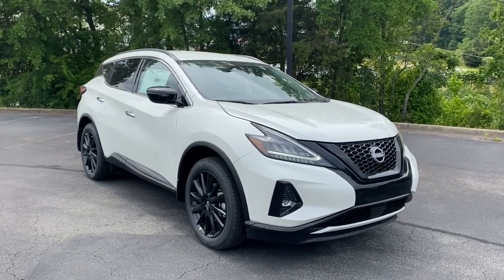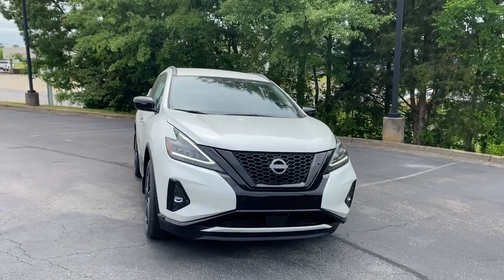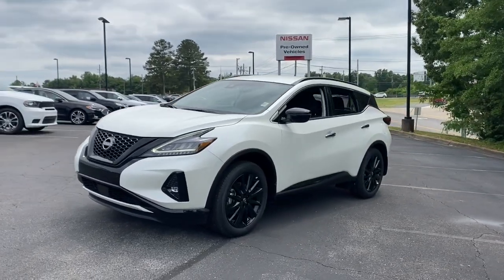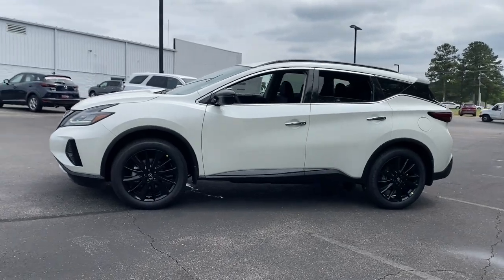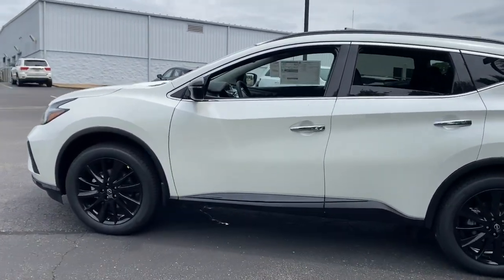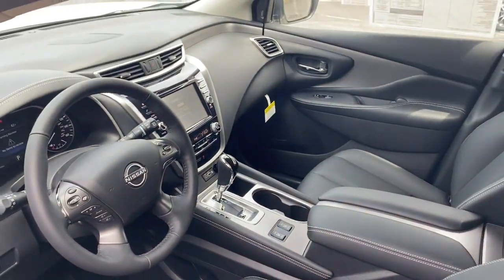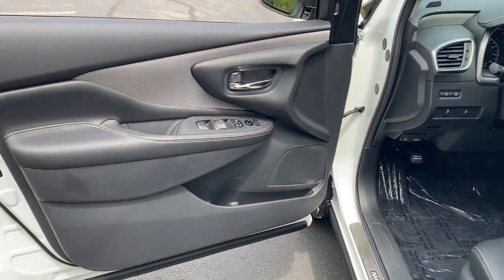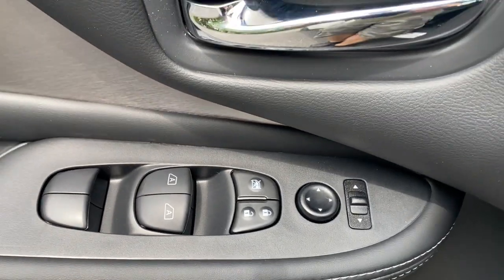2023 Nissan Murano Tuscaloosa AL, Northport AL, Bessemer AL, Birmingham AL, Columbus MS TN9910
Pearl Whit New 2023 Nissan Murano SV available in Tuscaloosa, Alabama at Townsend Nissan. Servicing the Northport AL, Bessemer AL, Birmingham AL, Columbus MS area.

#{MAKE}
#{MODEL}
2023 Nissan Murano SV - Stock#: TN9910

Townsend Nissan
2620 Skyland Blvd E

See whats behind you with the back up camera on this vehicle. This unit features a hands-free Bluetooth phone system. The state of the art park assist system will guide you easily into any spot. This model is front wheel drive. This mid-size suv embodies class and sophistication with its refined white exterior.  Set the temperature exactly where you are most comfortable in the Nissan Murano. The fan speed and temperature will automatically adjust to maintain your preferred zone climate.  This model has a V6 3.5L high output engine. Help alleviate lower back pain with the driver seat lumbar support in this vehicle. Electronic Stability Control is one of many advanced safety features on this model. The fog lights cut through the weather so you can see whats ahead. Easily set your speed in this 2023 Nissan Murano  with a state of the art cruise control system.  Increase or decrease velocity with the touch of a button.
NissanConnect featuring Apple CarPlay and Android Auto smart device mirroring,Intelligent Forward Collision Warning w/Automatic Emergency Braking (AEB),Automatic Emergency Braking with Pedestrian Detection,RearView Monitor rear mounted camera,Intelligent Lane Intervention (I-LI),Rear Automatic Braking (RAB) collision mitigation,(ICC) Intelligent Cruise Control,Brake assist system,Cruise control with steering wheel mounted controls,Keyfob remote engine start,Heated driver and front passenger seats,Leatherette front seat upholstery,Primary monitor touchscreen,Driver seat power reclining, lumbar support, cushion tilt, fore/aft control and height adjustable control,3.5L V-6 DOHC, variable valve control, engine with 260HP,Intelligent Driver Alertness (I-DA),Intelligent Key with hands-free access and push button start,Front windshield solar coating,Keyfob window control,Bluetooth wireless audio streaming,Blind Spot Warning (BSW),Dual-zone front climate control,High Beam Assist (HBA) auto high-beam headlights,Immobilizer,Bluetooth handsfree wireless device connectivity,NissanConnect external memory control,Internet radio capability,Electronic stability control system,Hill Start Assist,Rear Door Alert rear seat check warning,Automatic climate control,Front and rear parking sensors,LED daytime running lights,LED brake lights,Front LED fog lights,Leather and metal-look steering wheel,Manual rear child safety door locks,Heated driver and passenger side door mirrors,Gage cluster display size: 7.00,Manual tilting steering wheel,Manual telescopic steering wheel,18 x 7.5-inch front and rear machined w/painted accents aluminum wheels,P235/65RT18 AS BSW front and rear tires,10 airbags,Auto-locking doors,Valet key,Driver front impact airbag,Seat mounted side impact driver airbag,Curtain first and second-row overhead airbags,Passenger front impact airbag